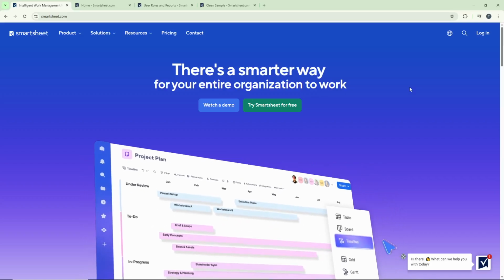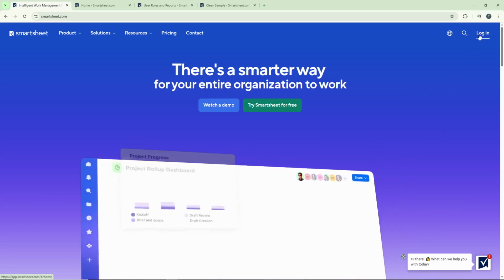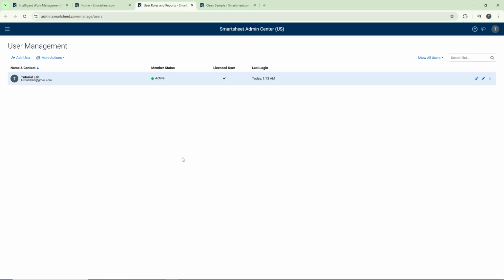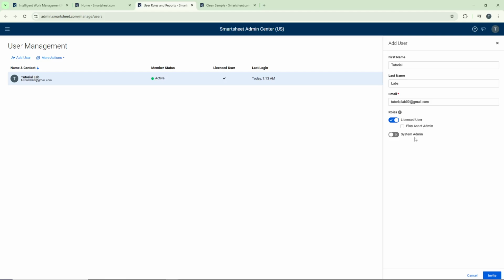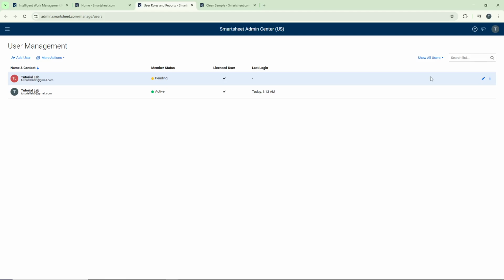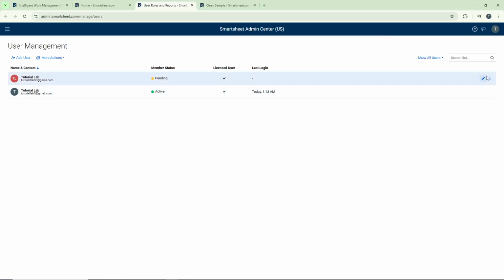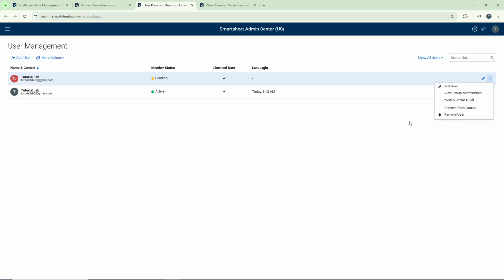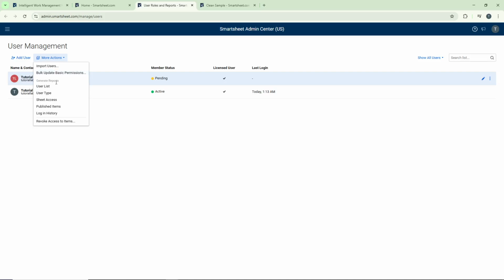How To Manage Users In Smartsheet (Tutorial 2026)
Along the way, you'll learn Smartsheet user management tutorial, how to add new users Smartsheet, manage user permissions in Smartsheet, setting up Smartsheet user roles, deleting users from Smartsheet account, Smartsheet admin user management guide, granting access to Smartsheet sheets, how to enable Smartsheet user accounts, change user settings in Smartsheet, Smartsheet user administration best practices, understanding Smartsheet user types, removing users from Smartsheet workspace